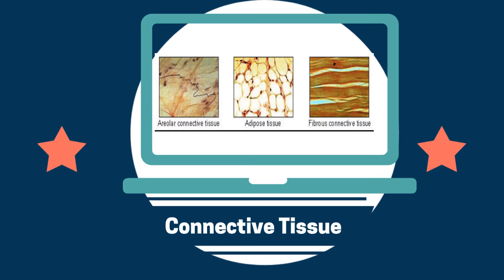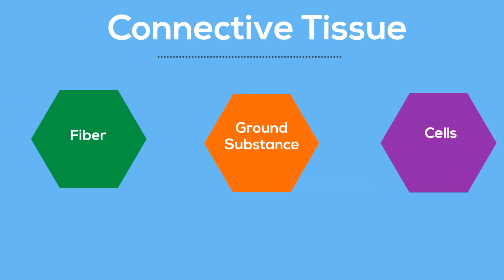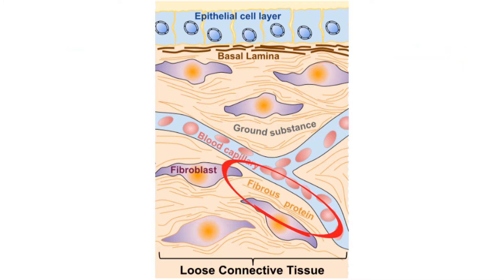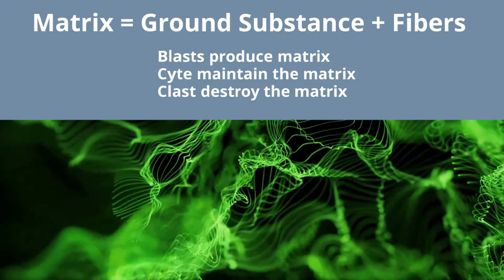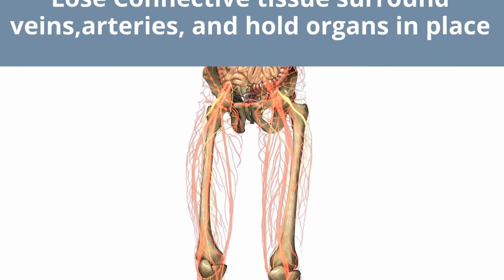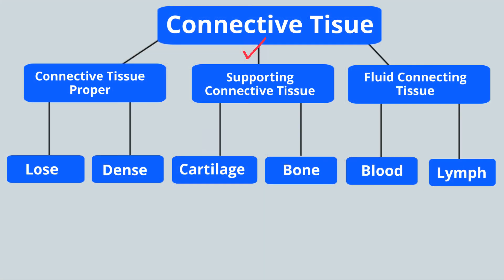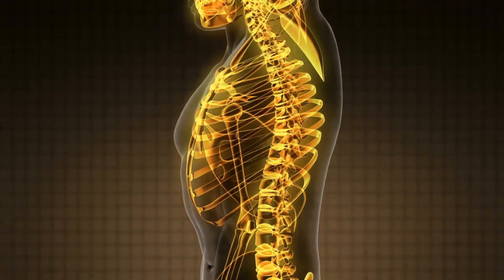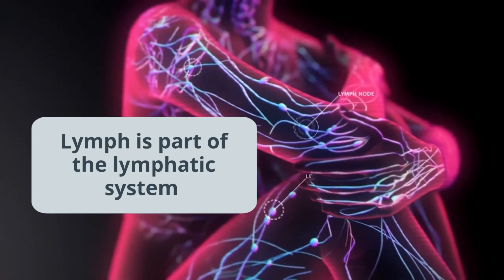The most abundant tissue in the body |Connective Tissue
Connective tissue is the most common tissue found in the human body. Blood, tendons, ligaments, and cartilage are examples.
There are three main types of connective tissue,
Connective tissue proper
Supporting Connective tissue
Fluid connecting tissue
Some common location of connective tissue includes your bones, blood, lymph, around veins and organs, and your fat layer.